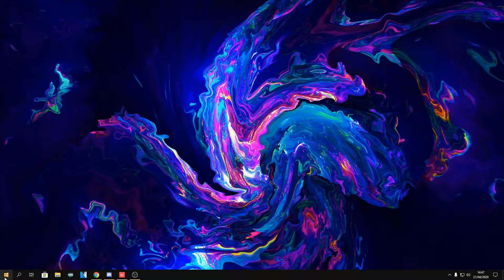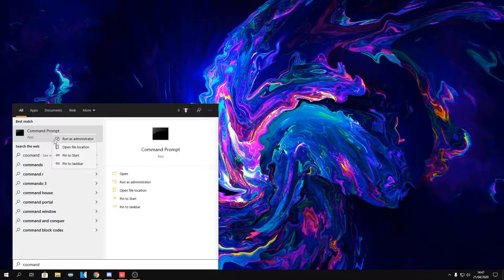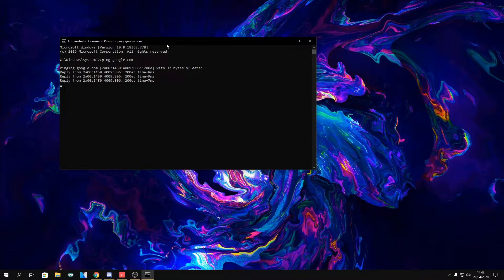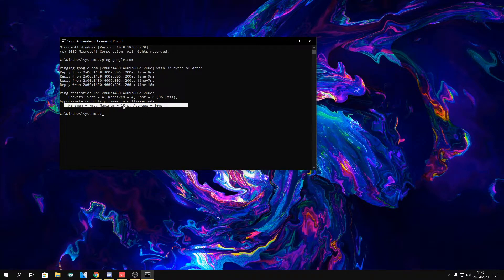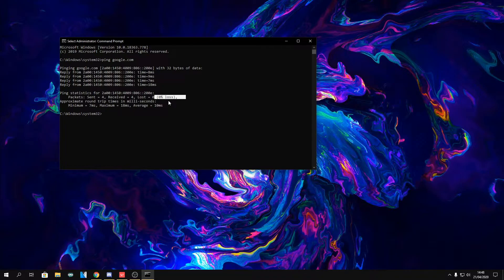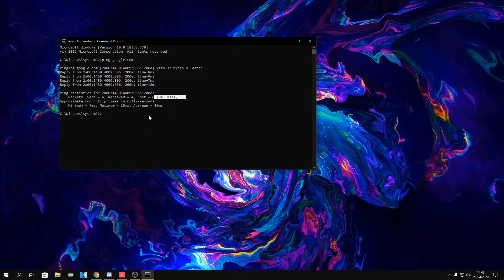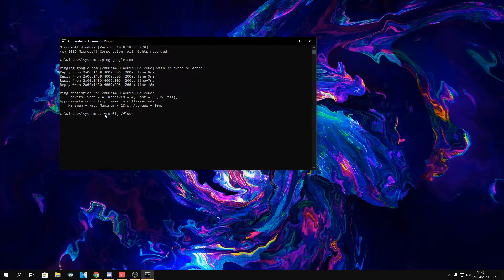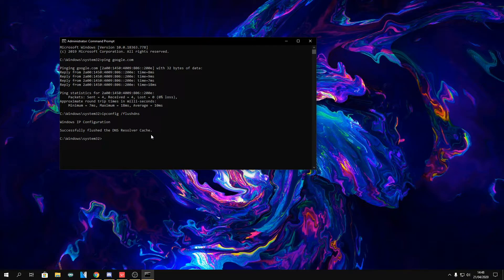HOW TO REDUCE HIGH PING, PING STUTTERS AND PACKET LOSS IN VALORANT!!!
In this video i will show you how to reduce high ping, ping stutters and packet loss in valorant.

ipconfig /flushdns